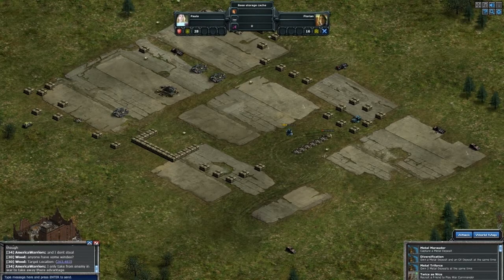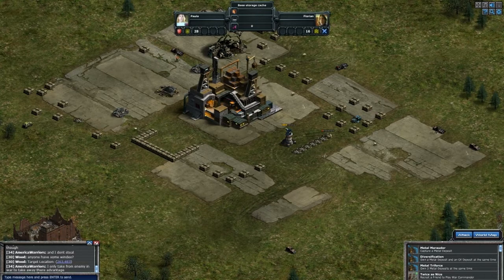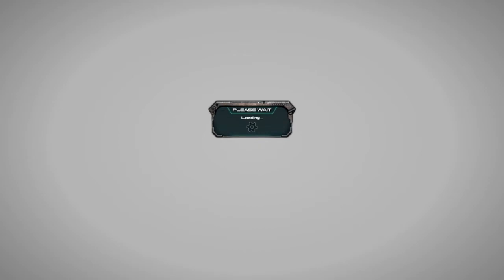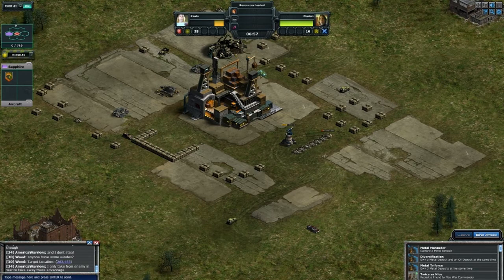War Commander Tips and Tricks #1